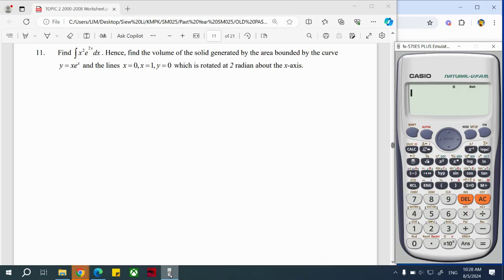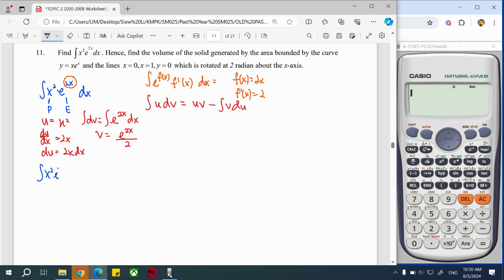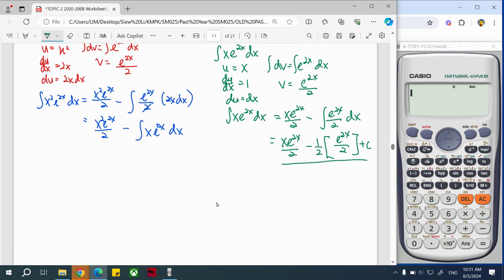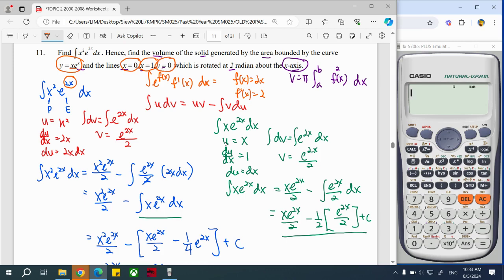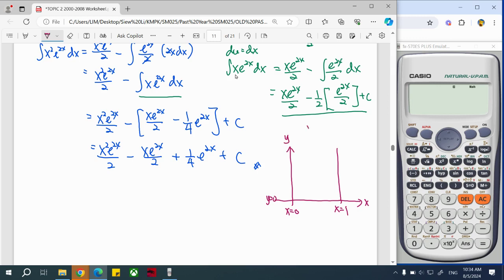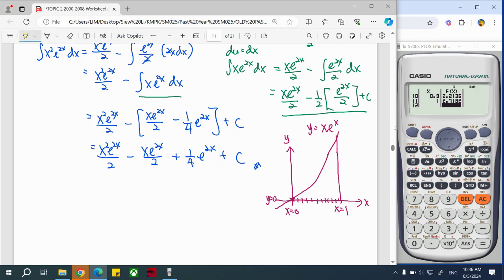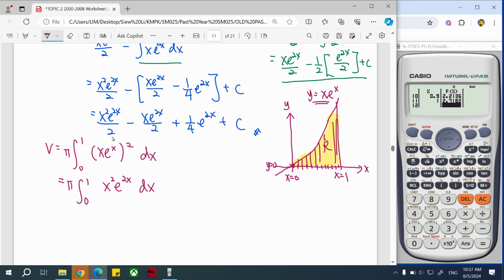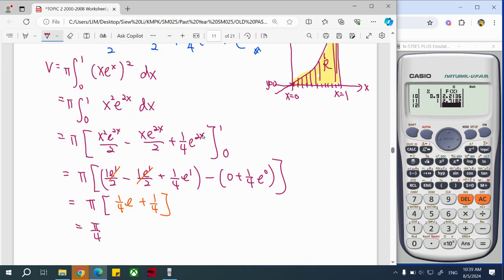OLD PAST YEAR T2 Q11 2004/2005 SM025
Find integral of x^2e^2x. Hence, find the volume of the solid generated by the area bounded by the curve y=xe^x and the lines x=0, x=1, y=0 which is rotated at 2 radian about the x-axis.